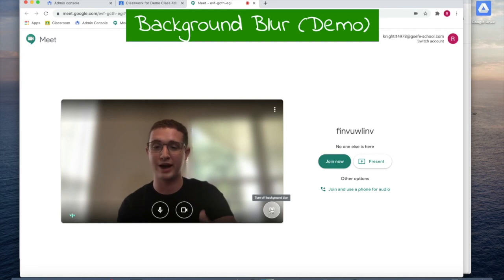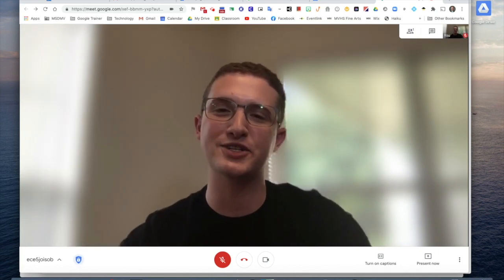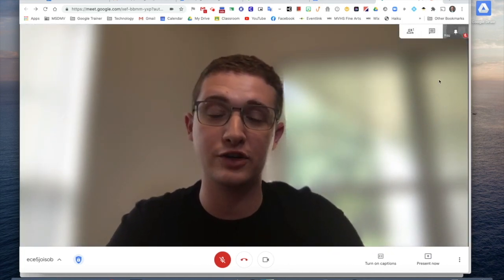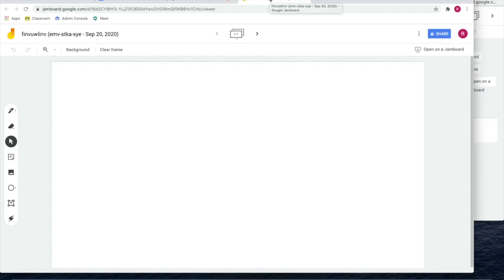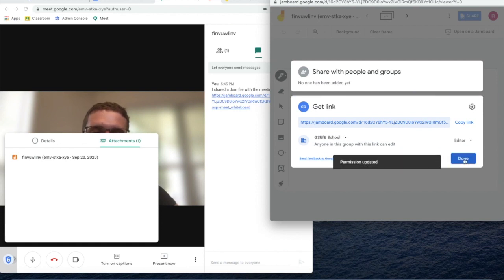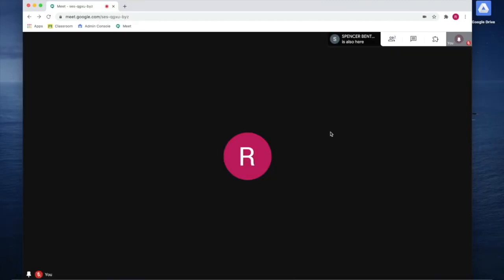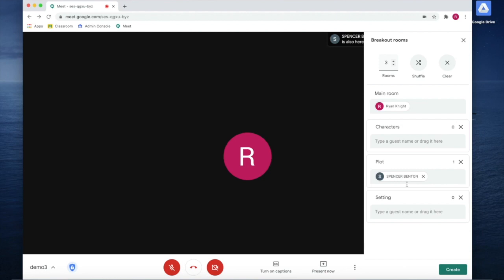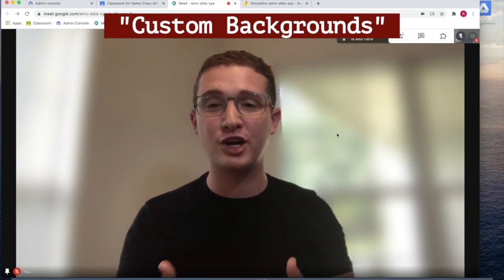Google Meet Updates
This video, presented by the MV Tech Trio and Ryan Knight (Certified Google for Education Trainer) goes over the various updates to Google Meet.

Time Stamps:

Introduction/Video Overview: 0:00
Background Blur: 1:25
Host(Teacher) Controls: 2:41
Quick Access: 3:00
Tile View: 6:25
Noise Cancellation (removes background noise): 7:45

Coming Soon Features (Late September through November):
WhiteBoard/JamBoard: 8:31
Polling/Question & Answer: 12:00

Coming Soon Features (Late 2020 / December-January):
Hand raising: 17:02
Attendance: 17:14
Breakout Rooms: 17:30
Custom Backgrounds: 21:25
Multilanguage Closed Captions: 21:46

Guy Weaver (JH Project Lead the Way Teacher):
24:08